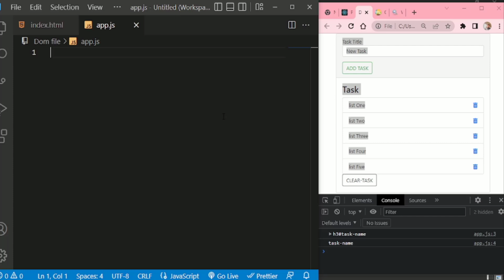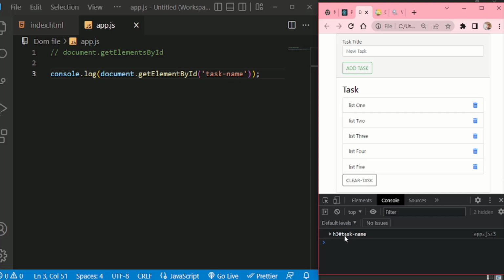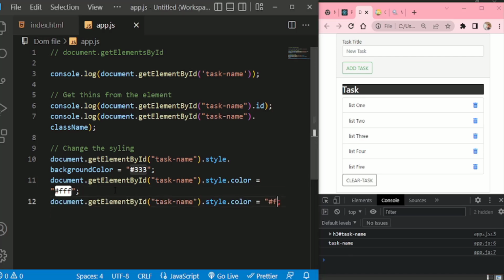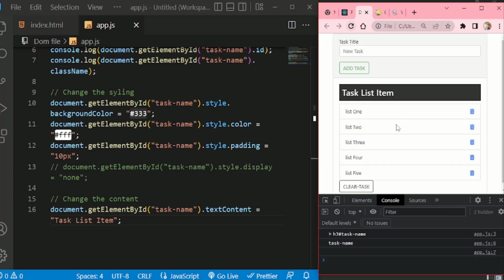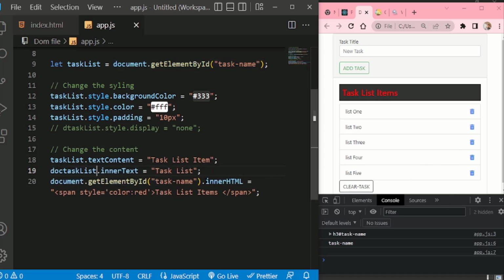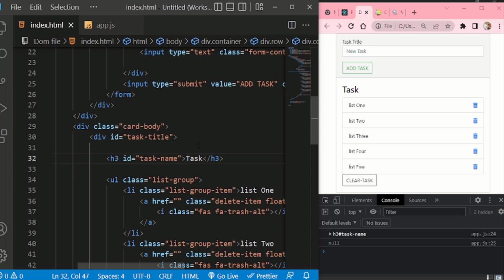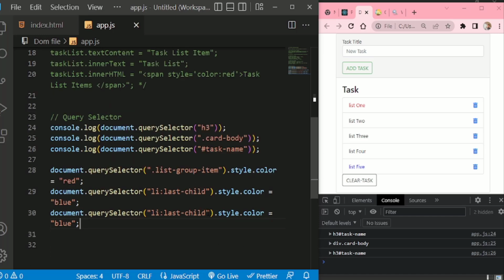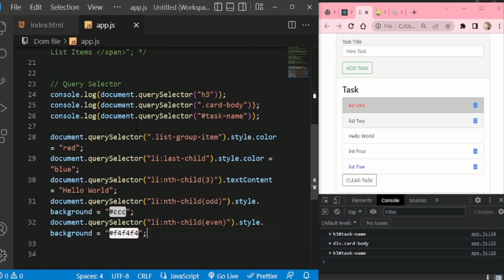dom single element